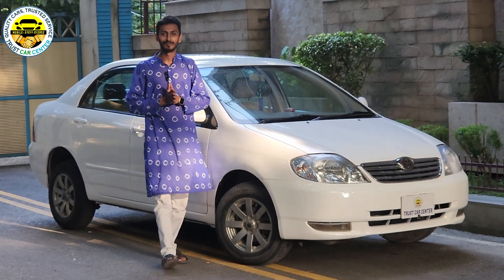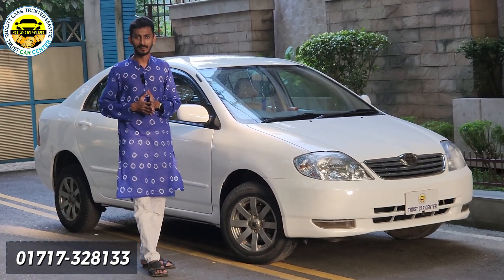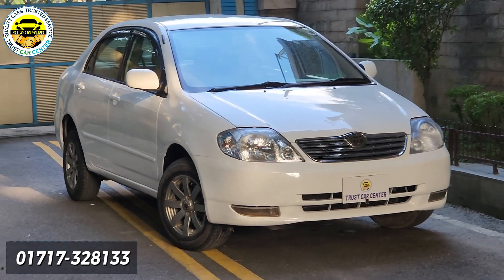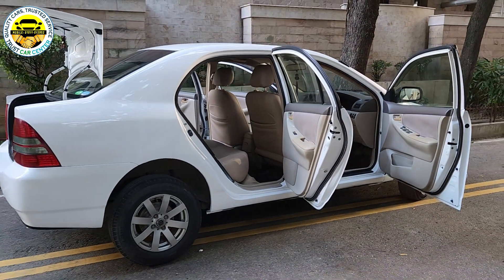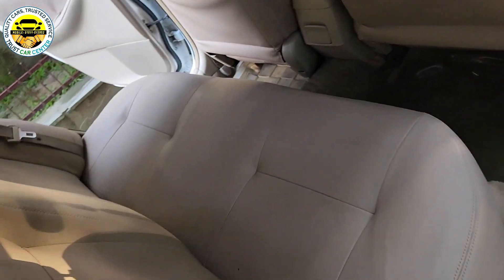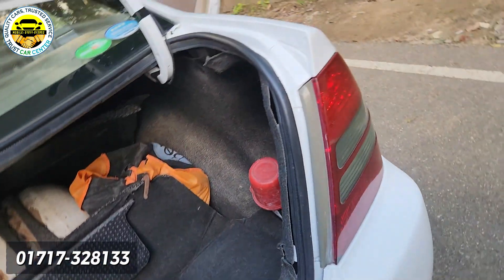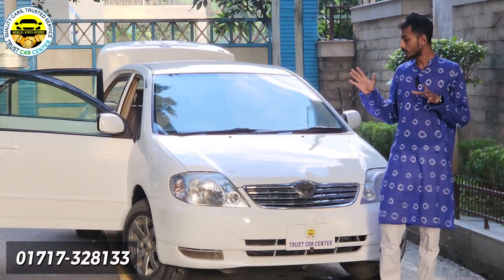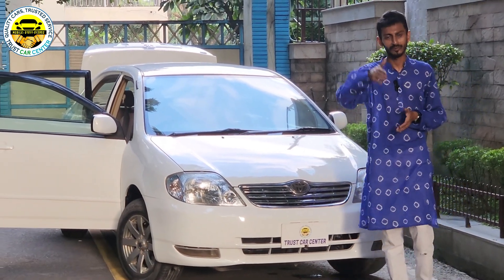TOYOTA X COROLLA 2004 For Sell | Price In Bangladesh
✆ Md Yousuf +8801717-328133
✅ Brand: Toyota
✅ Series: X Corolla
📅 Model Year: 2004
📋 Reg Year: 2008
🎨 Body/Exterior Color: White
🎨 Interior Color: Beige
🚒 Body type: Sedan
🚒 Transmission: Automatic
🚒 Engine Capacity: 1500CC
⛽ Fuel system: OCTANE + CNG
⭕ Asking Price : 13.30/- lakhs (Not Fixed/Price Negotiable)
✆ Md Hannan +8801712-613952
______𝑵𝒐𝒕𝒆______
Address:
TRUST CAR CENTER, House 06, Road 2/1, Block 1A, Banani Chairmanbari, Dhaka 1212
Business Hours:
09:00 am to 09:00 pm
আমাদের শোরুমে গাড়ি ক্রয়, বিক্রয় এবং একচেঞ্জের  সুবিধা রয়েছে.